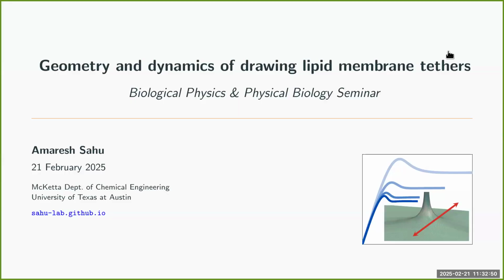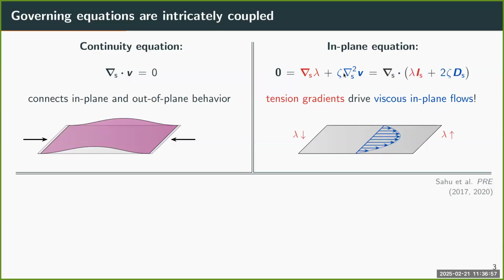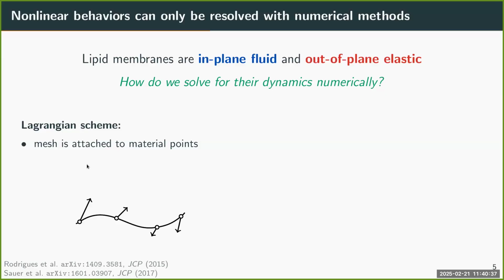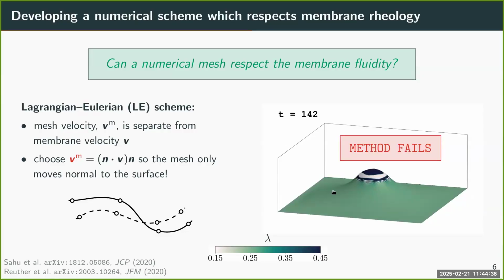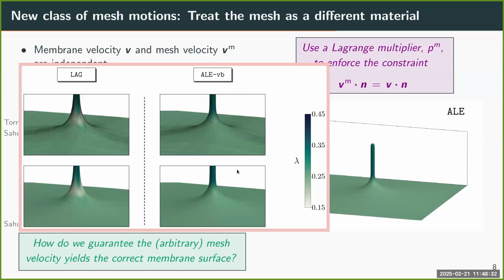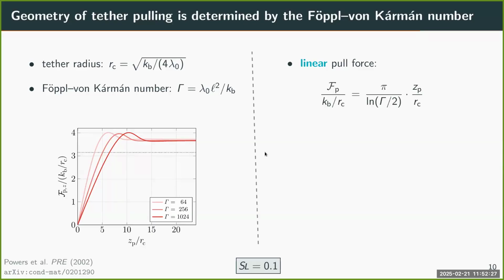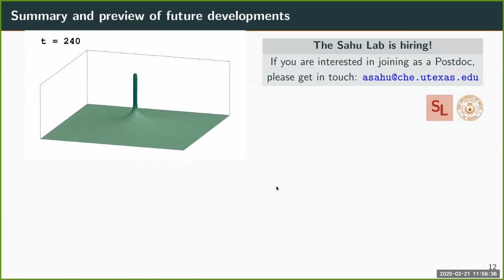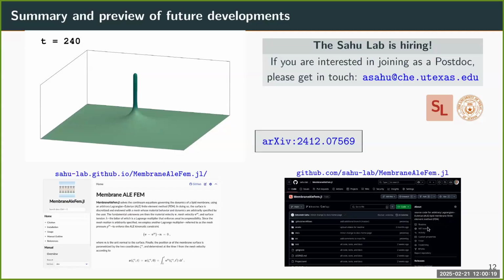Amaresh Sahu: Geometry and dynamics of drawing tethers from flat lipid membranes